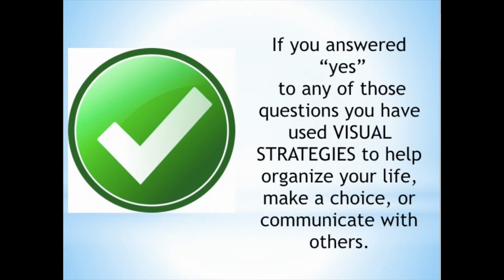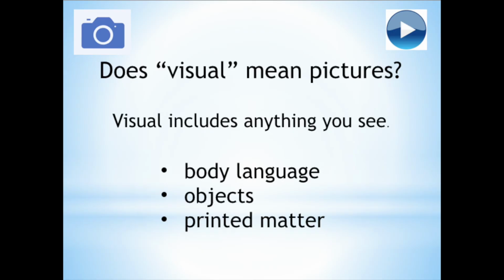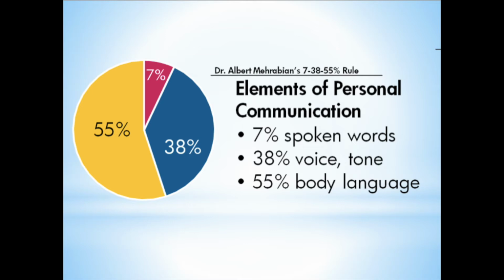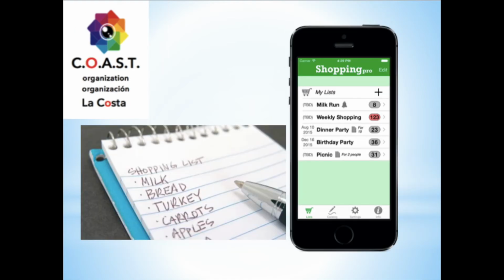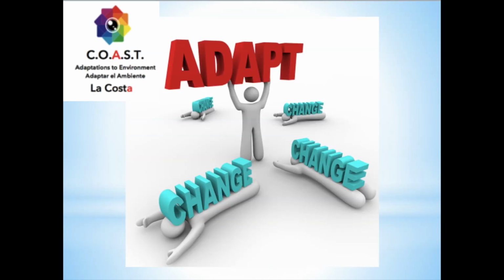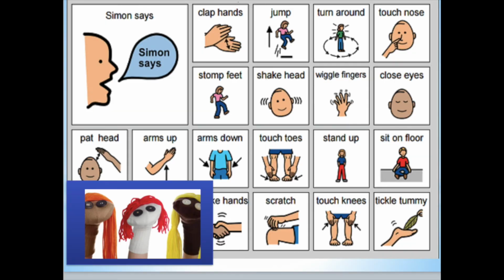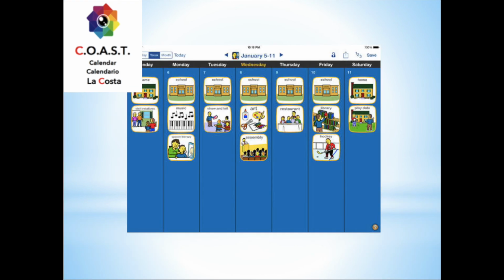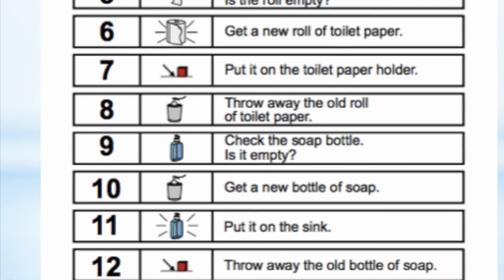Taking Best Practices in Special Education from School to your Home